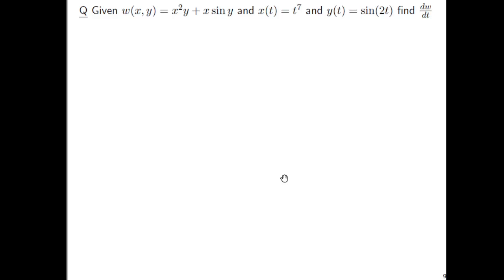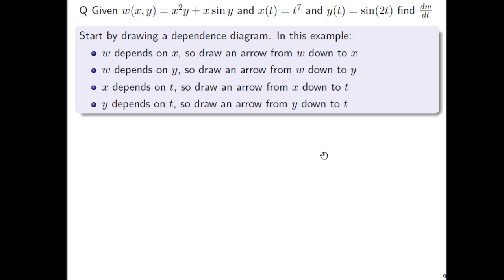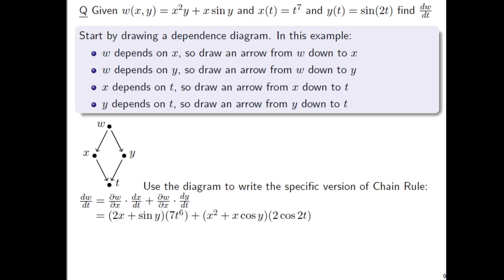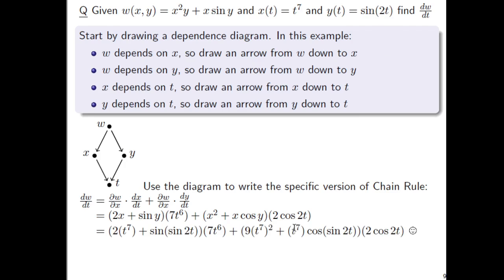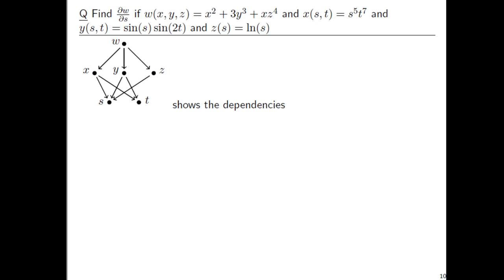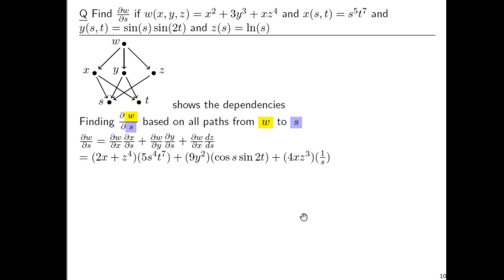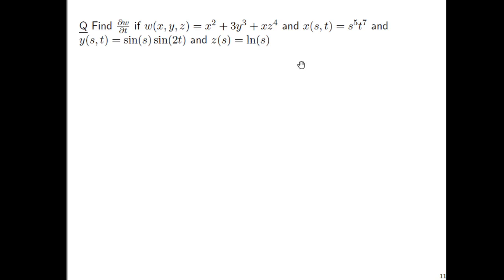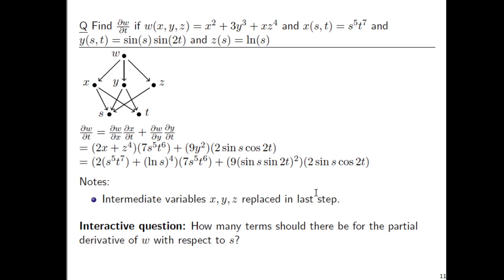310 Day 16 Part 2